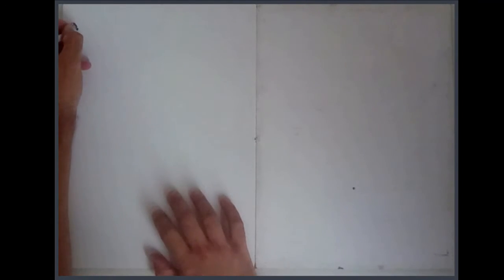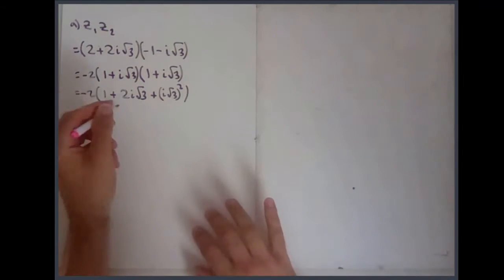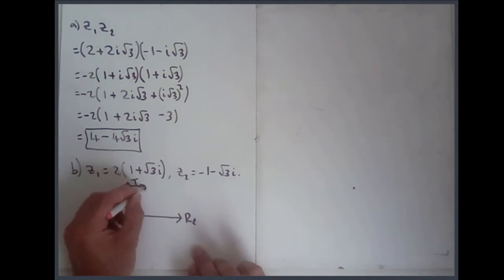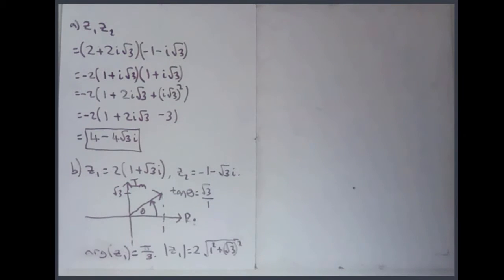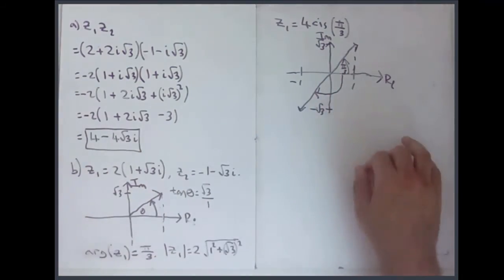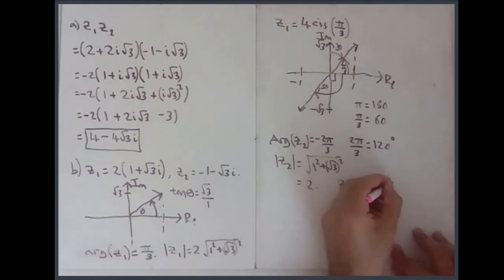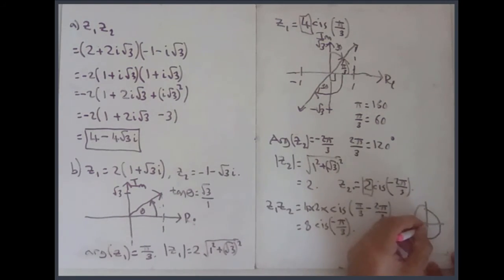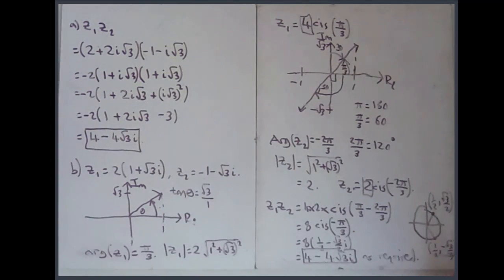Multiplying complex numbers in polar form